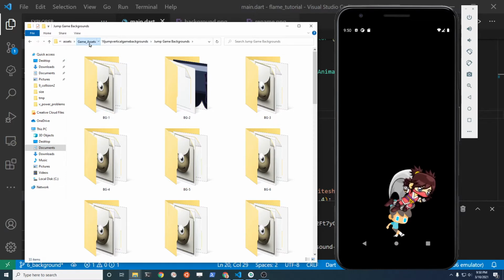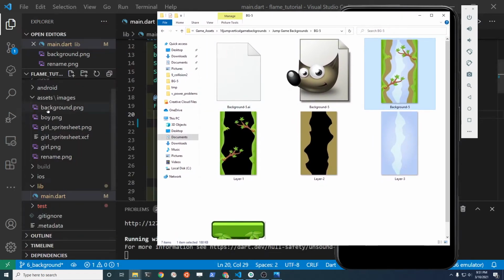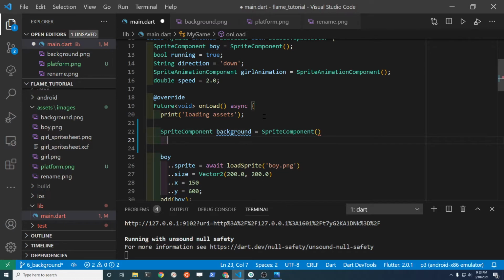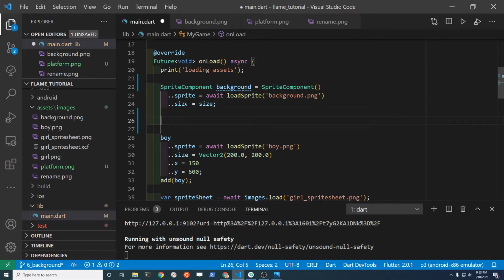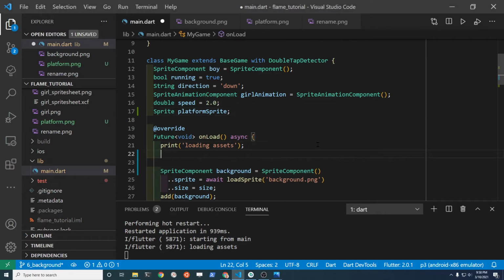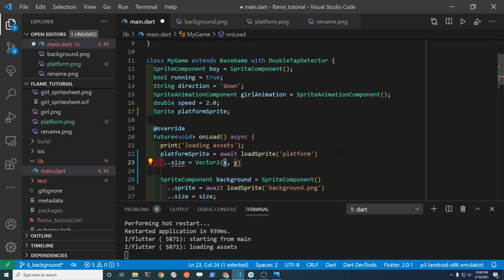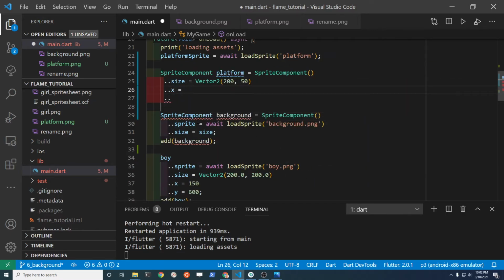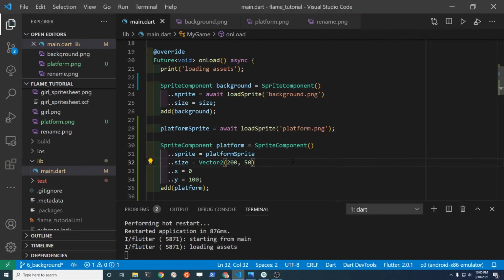Game Platform, Background - Flutter Flame #7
Add a background and platform ledge to your game with Flutter and Flame, a fantastic 2D game engine for Flutter.  There are a dozen Flame tutorials in my series.  Have fun and find an outlet for your creativity during shelter-in-place.  Building games will definitely improve your Flutter skills.  This is based on Flame 1.0.0 (currently release candidate stage) and Flutter 2.0 (which was released a few weeks ago)